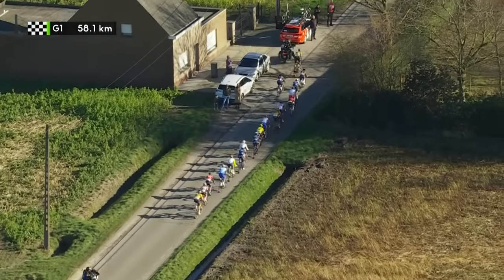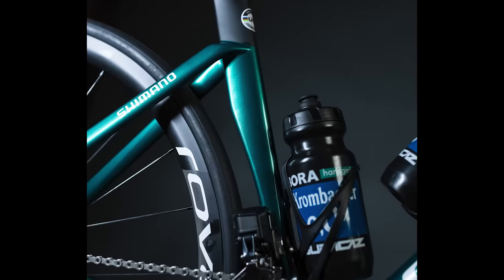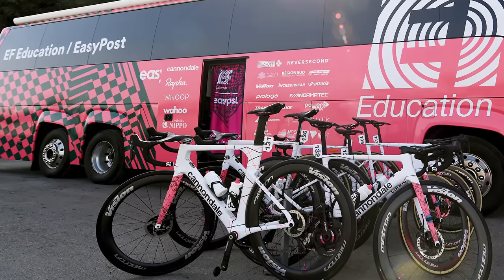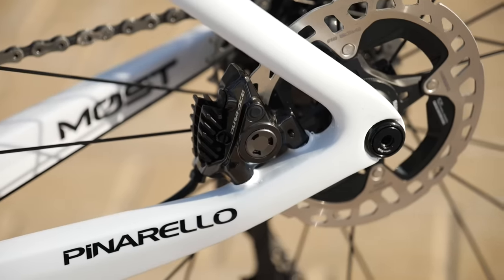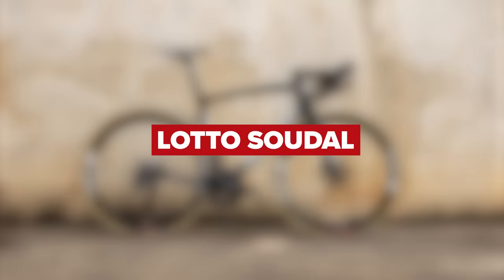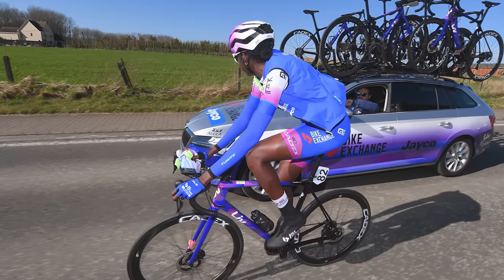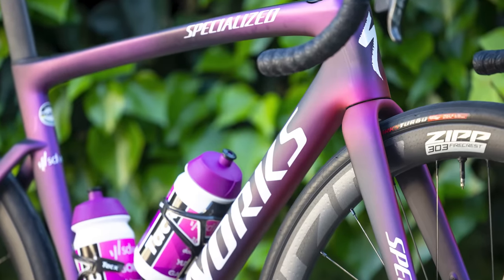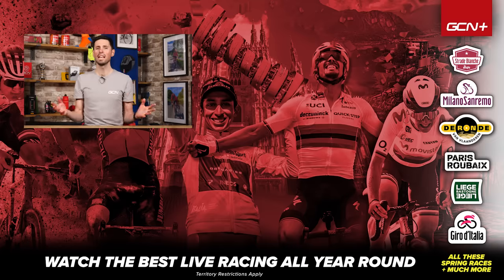2022 World Tour Bikes: What Are The Pro Teams Riding?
The 2022 road cycling season has fully kicked off, and all the superstars of the pro peloton have fresh new bikes that they will be riding! This is the definitive guide to what frames, wheels, groupsets and more all the World Tour pro teams will be riding this year!
0:00 -  Intro
0:22- AG2R Citroen
0:40 - Astana Qazakstan Team
1:10 - Team Bahrain Victorious
1:30 - Bora-Hansgrohe
2:00 - Canyon//Sram
2:21 - Team Cofidis
2:48 - EF Education Easy Post
3:10 - EF Education - Tibco - SVB
3:28 - FDJ Nouvelle Aquitaine Futuroscope
3:51 - Groupama - FDJ
4:05 - Human Powered Health
4:30 - Ineos Grenadiers
4:54 - Intermarché–Wanty–Gobert Matériaux
5:22 - Israel - Premier Tech
5:51 - Liv Racing Xstra
6:12 - Lotto Soudal
6:35 - Movistar
6:54 - Quick-Step Alpha Vinyl
7:19 - BikeExchange-Jayco
7:46 - Team DSM
8:14 - Jumbo-Visma
8:36 - Roland Cogeas Edelweiss
9:00 - SD Worx
9:20 - Trek-Segafredo
9:40 - UAE Team ADQ
10:05 - UAE Team Emirates
10:21 - UNO-X

Not Leaving without You - Matt Large
A Smoke and a Pancake - Matt Large
A Much Needed Vacation - Matt Large

Which 2022 WorldTour bike would you most like to ride? 💬